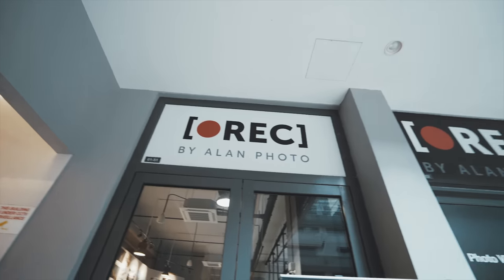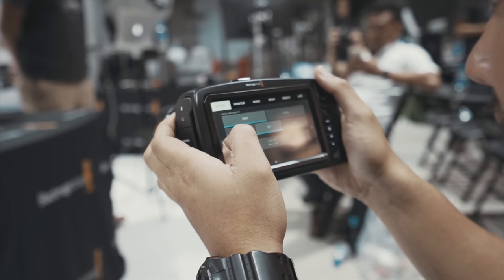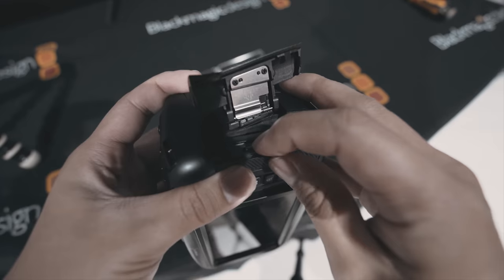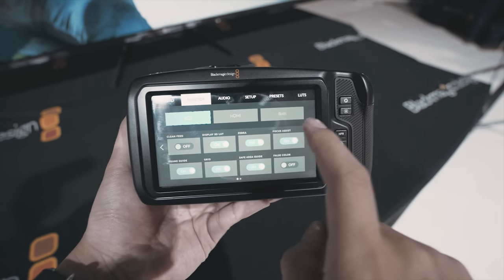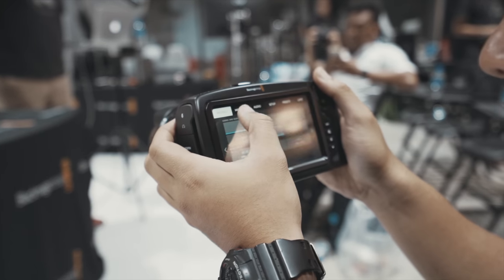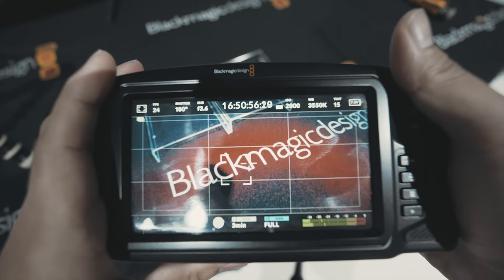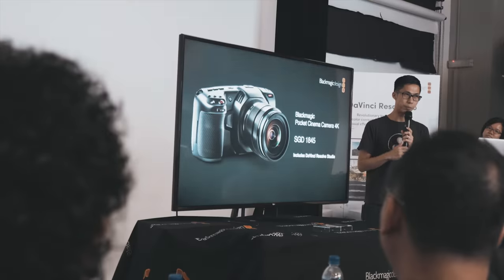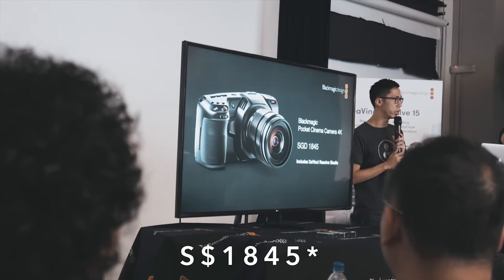BMPCC 4K FIRST IMPRESSIONS + Sample Footage | Singapore Launch of Blackmagic Pocket Cinema Camera 4K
I attended the Singapore launch of the Black Magic Pocket Cinema Camera 4K (BMPCC 4K) at REC by Alan Photo. I had only 10 minutes to try the camera so I didn't manage to film more sample footages with it. I definitely would love to do a shoot with this camera some day!

NOTE: I have incorrectly mentioned that there's no recording limits for the CFast and SSDs recording medium at 2:05 of the video. There ARE recording limits depending on your cards and SSDs. Blackmagic Design has not yet published the approved/recommended list of recording cards/SSDs (From what I was told at the launch, they will be coming out with one soon). There doesn't see be any medium that supports 4k60p Lossless RAW at the moment. To get a good understanding of the recording limits of the various mediums for this camera, you can watch wolfcrow's video on it

» my amazing camera
» my go-to lens
» beautiful lens on a gimbal
» bokehlicious portrait lens
» run-and-gun shotgun mic
» audio recorder for interviews
» lightweight gorillapod
» old gimbal
» new gimbal beast
» super portable drone

» Hello! My name is Brandon Choo and I live in sunny Singapore. I'm a creative content creator. I upload vlogs, reviews and how-to videos revolving around photography, videography and lifestyle!